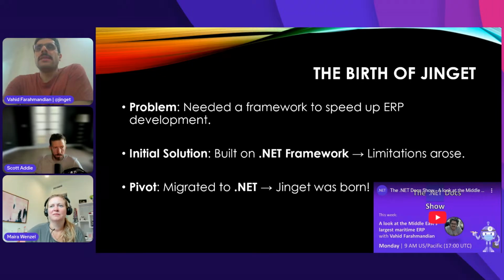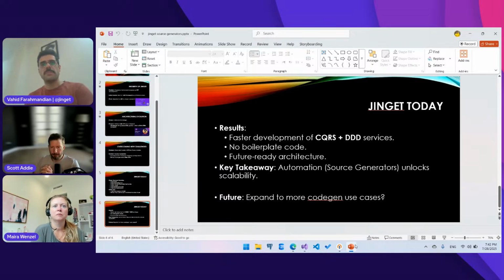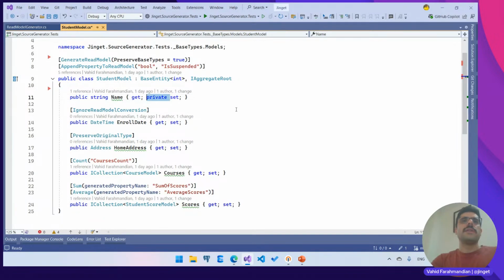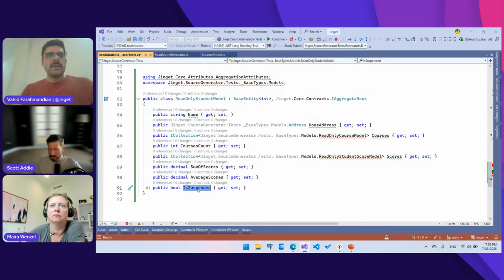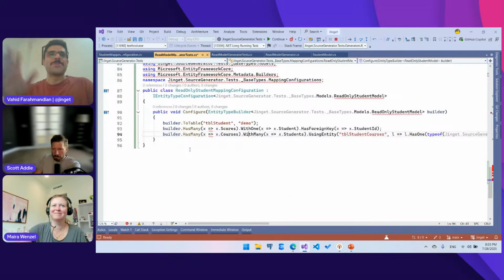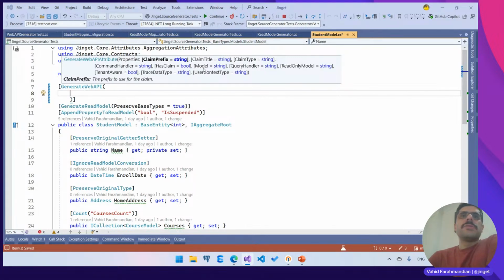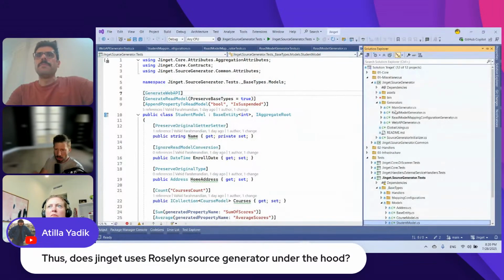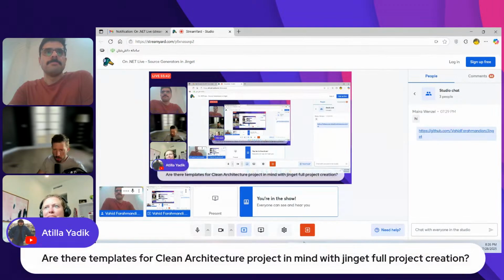On .NET Live - Source Generators in Jinget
.NET Source Generators are a powerful feature introduced in .NET 5 that enable compile-time code generation, allowing developers to automate repetitive tasks, optimize performance, and reduce boilerplate code. The framework Jinget leverages Source Generators to simplify complex scenarios, enhance productivity, and maintain clean, efficient codebases. During this talk, our guest, Vahid Farahmandian, shares how they’ve integrated Source Generators into Jinget, the challenges they faced, and the best practices they’ve adopted to make the most of this transformative technology.

⌚Chapters:
00:00 Countdown
03:17 Welcome and Intros
04:42 The Evolution of Jinget
00:30 Use cases for Jinget
14:52 Demo
44:30 Q&A
01:00:01 Wrap

🎙️ Featuring: Maira Wenzel, Scott Addie, Vahid Farahmandian (@jinget)